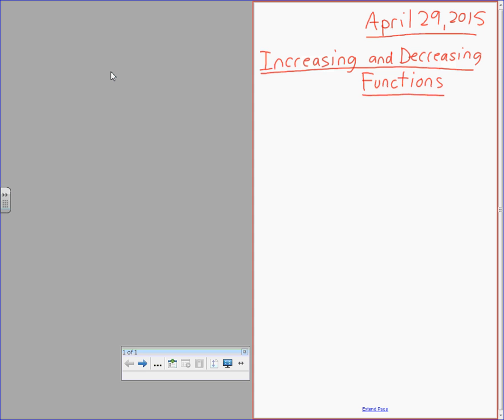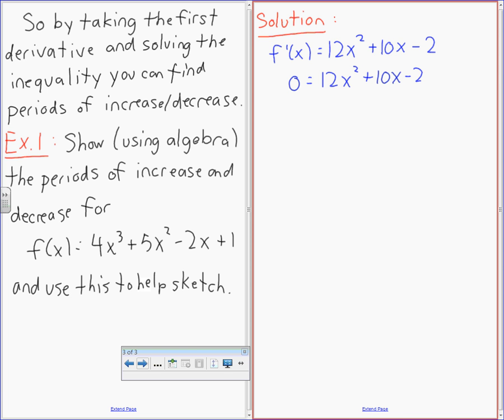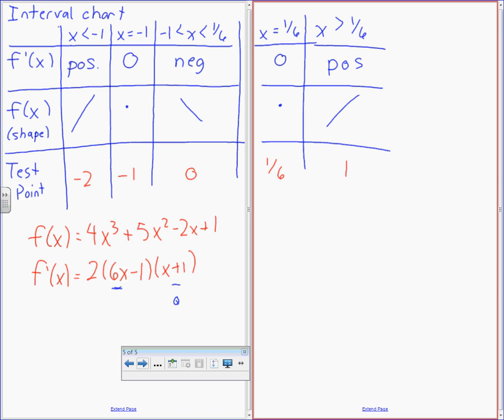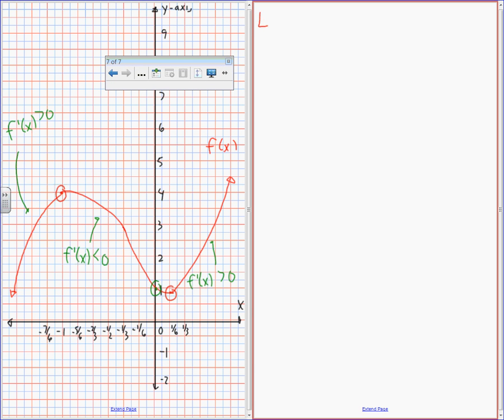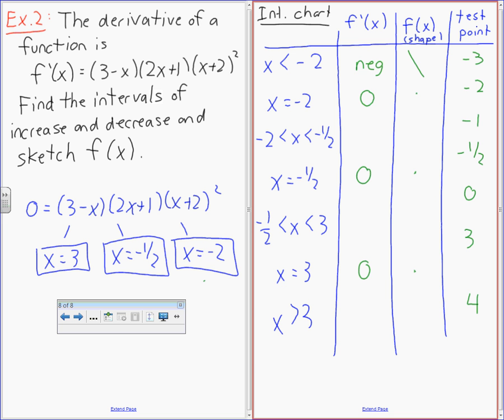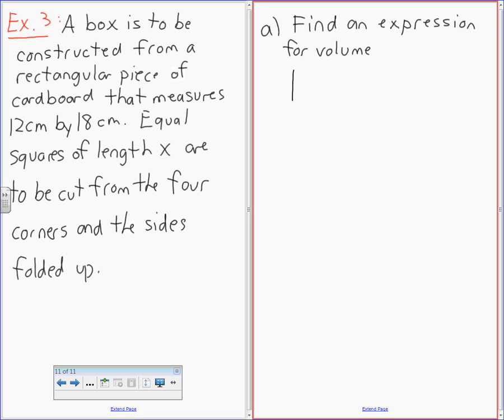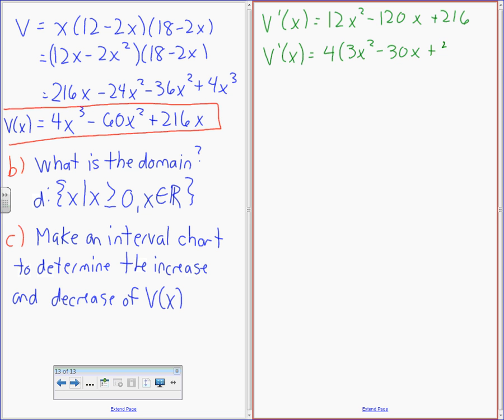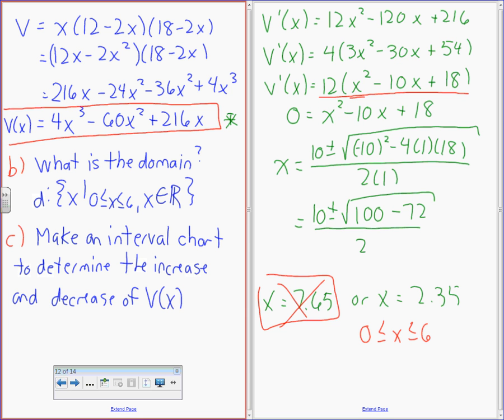MCV4U - Increasing and Decreasing Periods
My April 29th, 2015 lesson on increasing and decreasing periods of functions